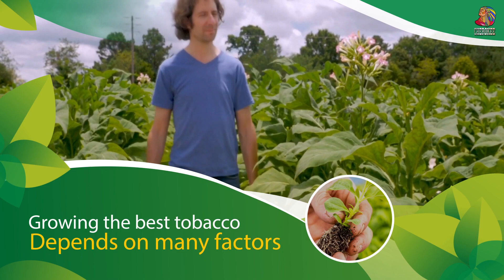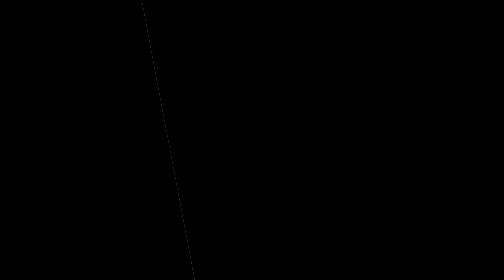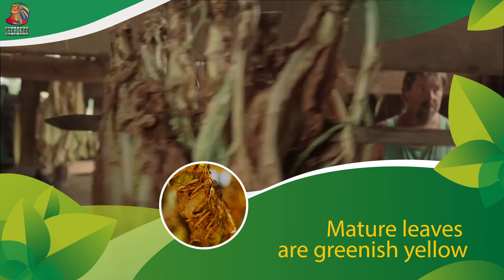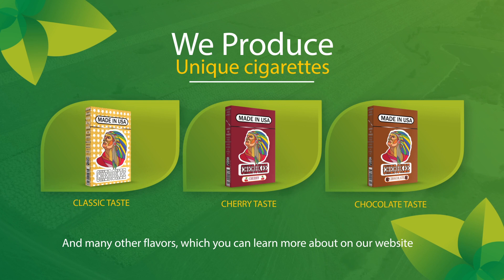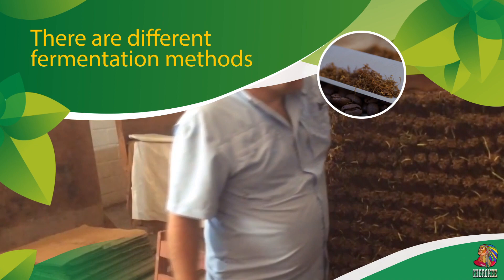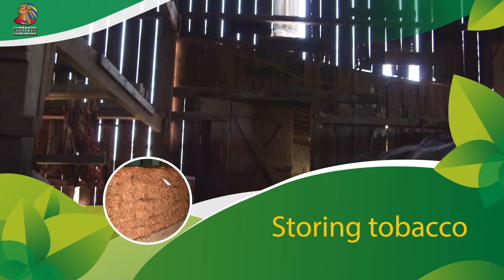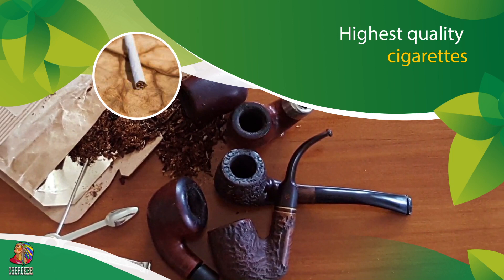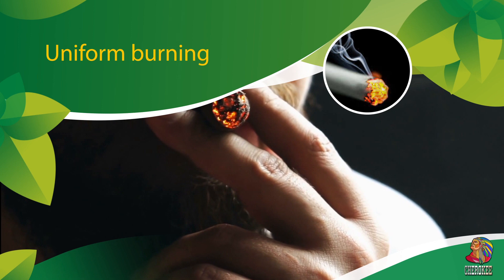About growing tobacco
Significant changes were made to the After Effects template: replacing the template colors with individual ones designed specifically for the client, adding video clips and photos for greater expressiveness.

A fascinating 3D rendering of the packaging was created separately and included in the video. Atmospheric music was added, and the voice of the narrator was created using artificial intelligence to accurately perform the text provided by the client.

The work was done in Blender, After Effects, and Premiere Pro.